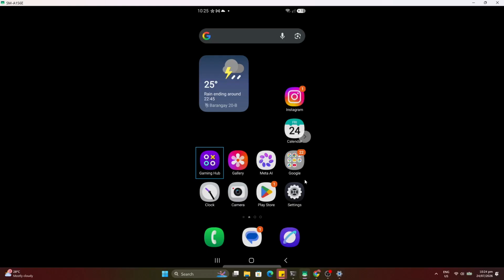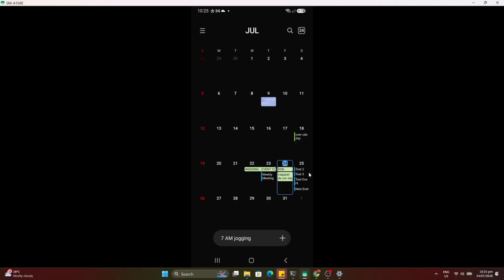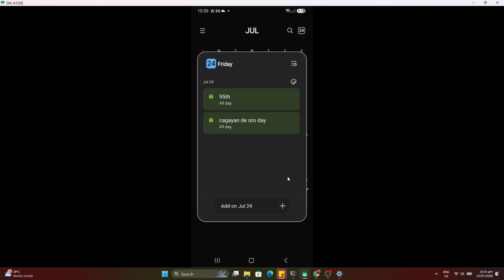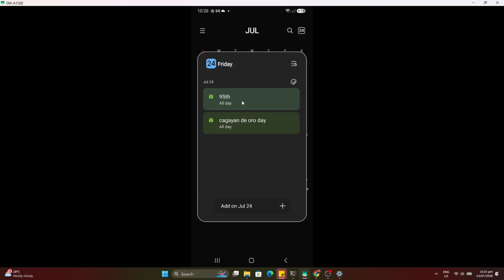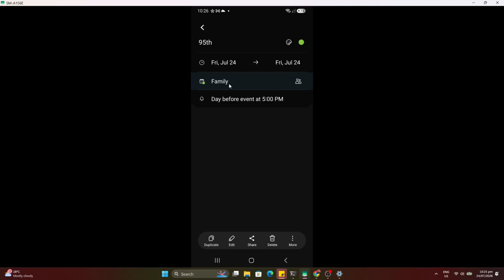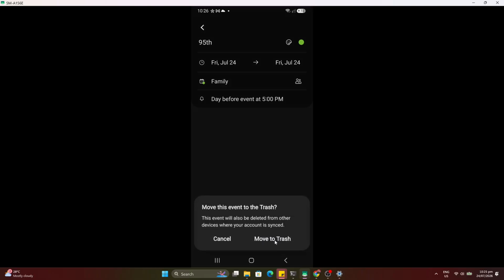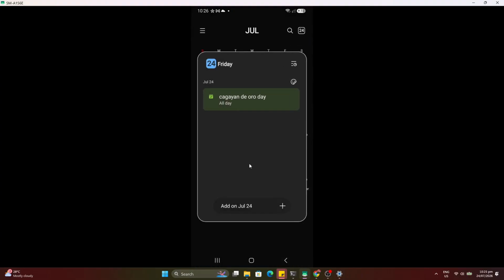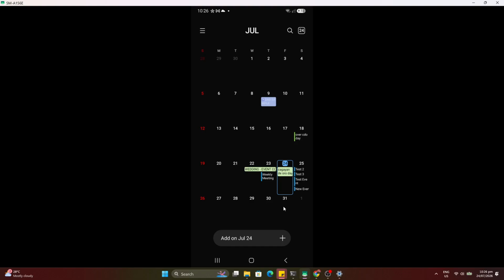How to Delete Events on Samsung Calendar [2026 Full Guide]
How to Delete Events on Samsung Calendar

Struggling to manage your events on Samsung Calendar? Look no further! In today’s tutorial, we'll walk you through the simple steps to delete events with ease. Starting with opening the sleek Samsung Calendar interface, we’ll ensure you are in the right view — be it month, week, or day. Selecting the correct date is vital, and we’ll highlight how to identify your event accurately. Once you pinpoint it, we’ll show you how to tap on the event for a detailed view, ensuring you’re set to delete the right one. We’ll also cover the crucial confirmation step to avoid accidental deletions. Plus, learn how to move deleted events to the Trash or Recycle Bin for safe keeping. This comprehensive guide demystifies the deletion process so you can manage your calendar effectively. Watch now and take control of your schedule!